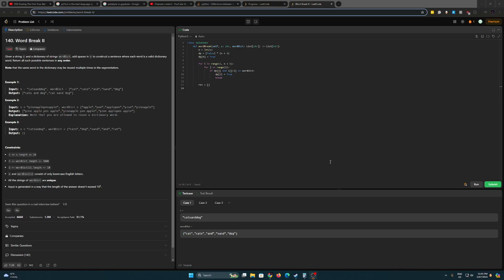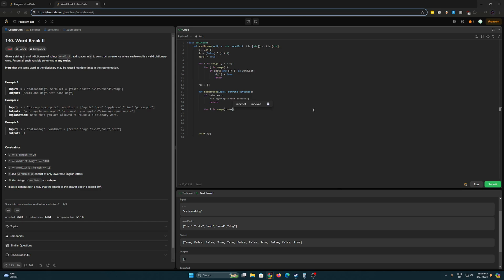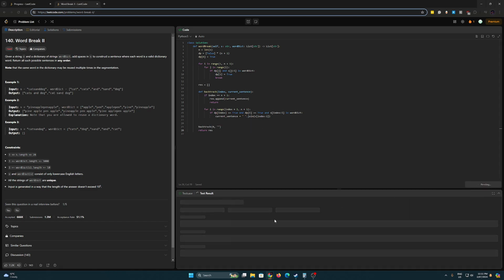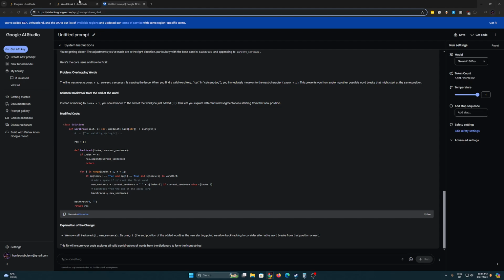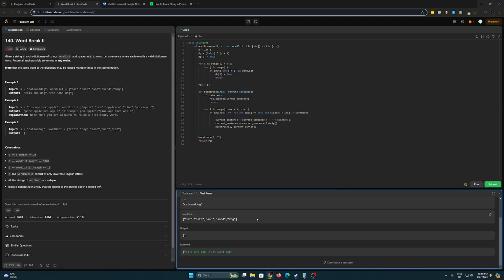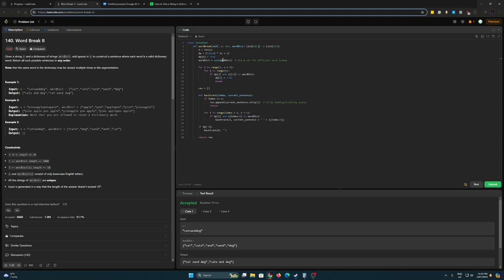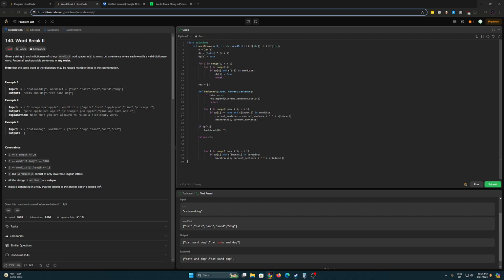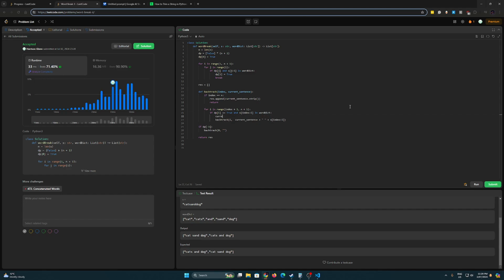Word Break II (Solved With Help, Beats 75% Runtime)